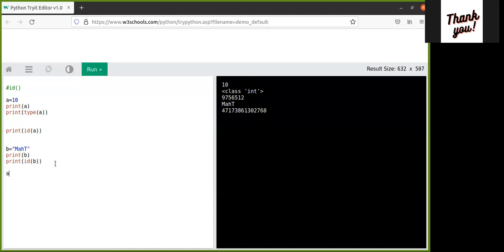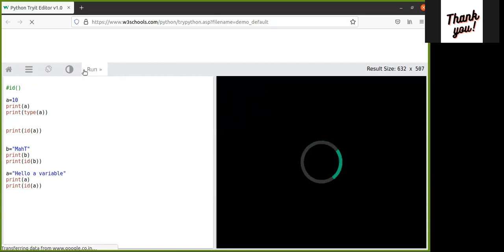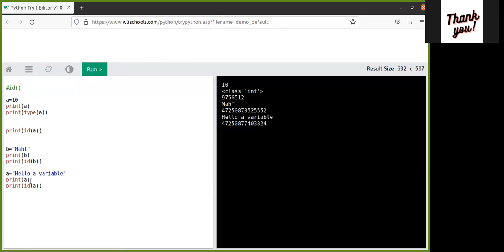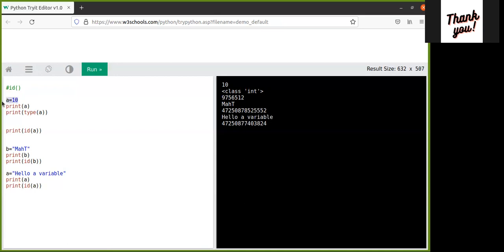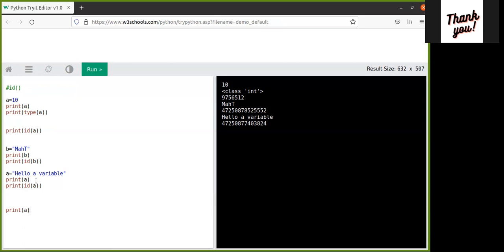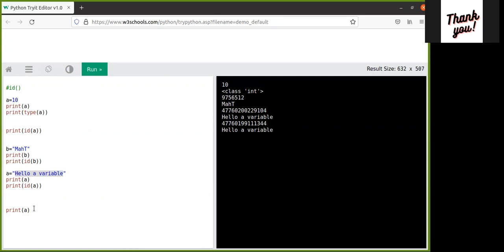id() in python